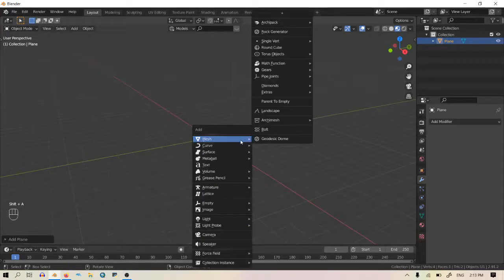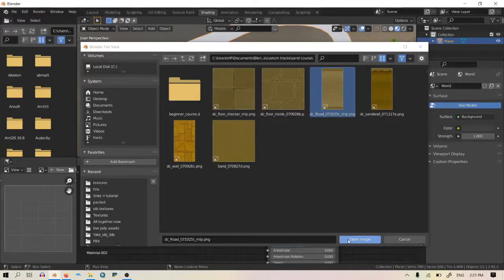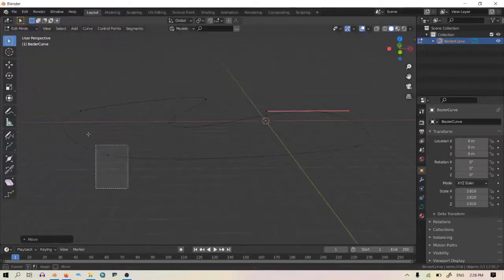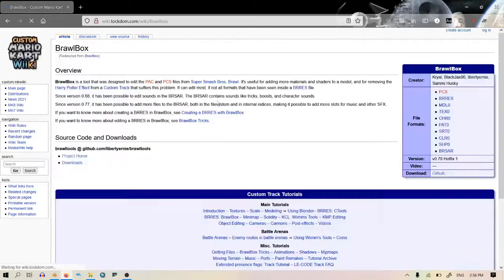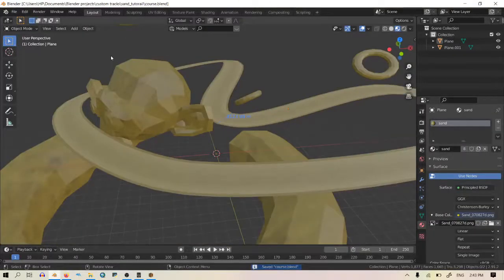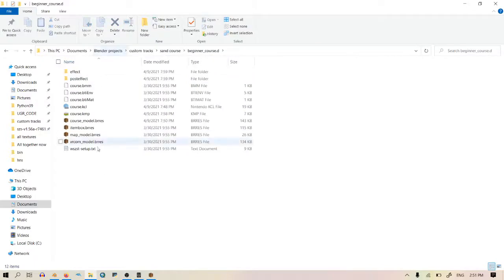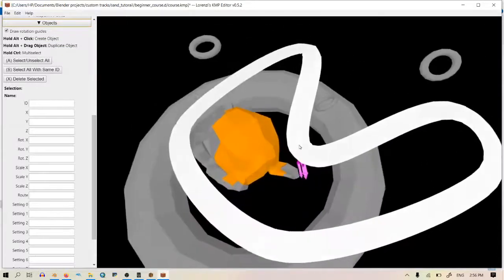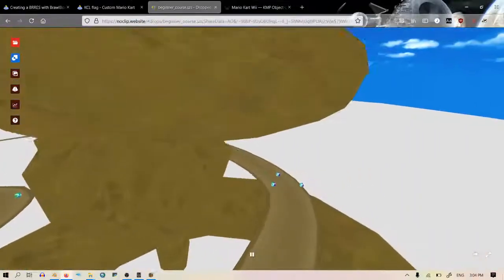Mkwii CT Tutorial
(Downloads of applications in their description)